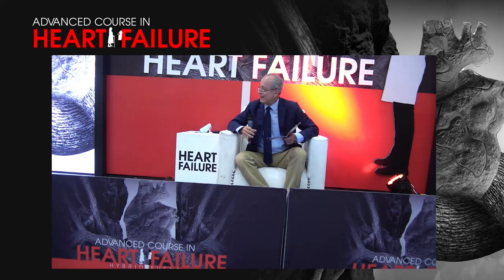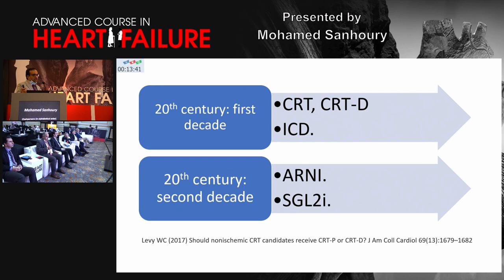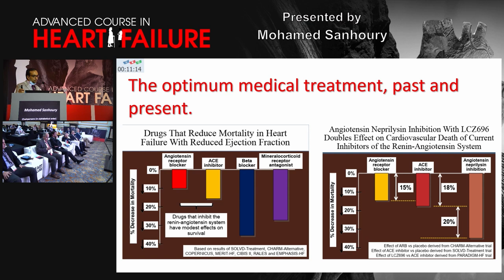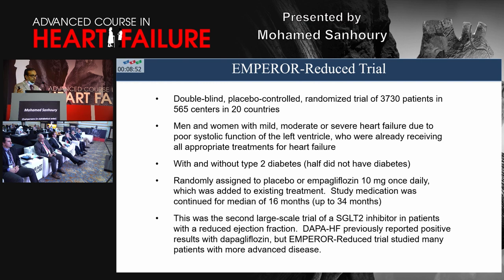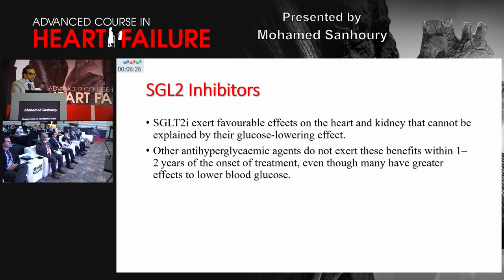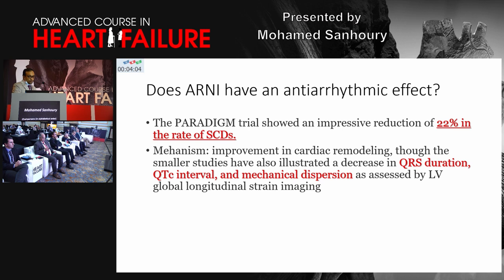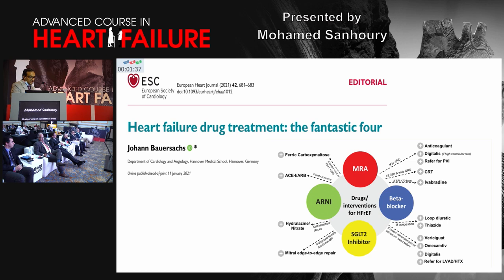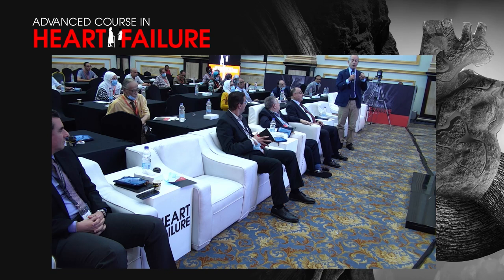1 Mohamed Sanhoury Cardiac resynchronization therapy, areas of debate